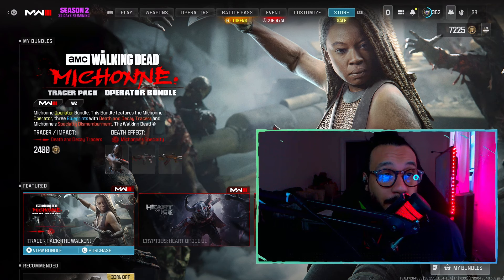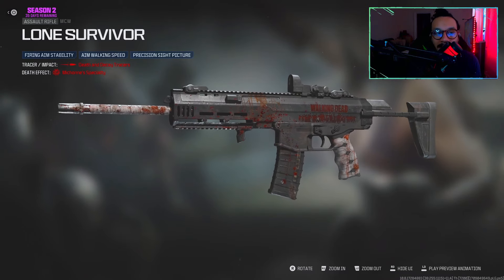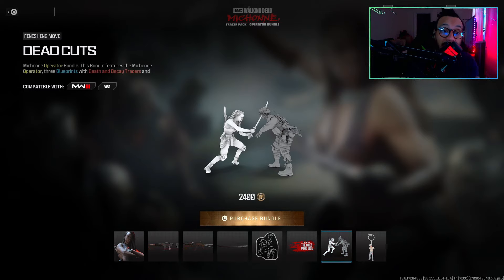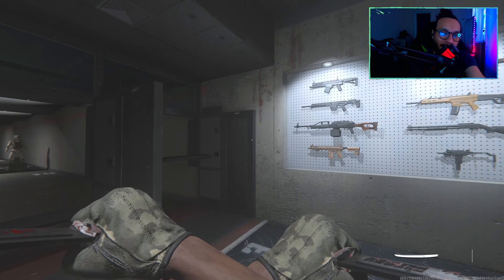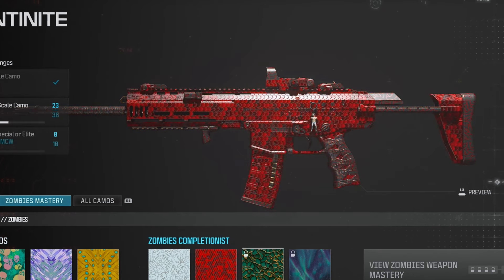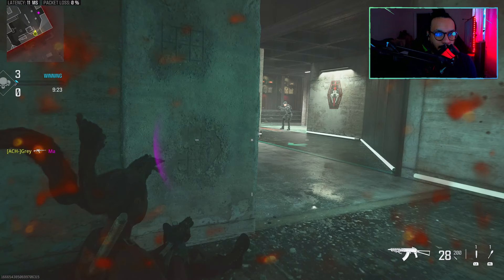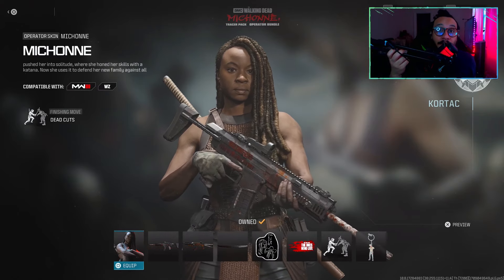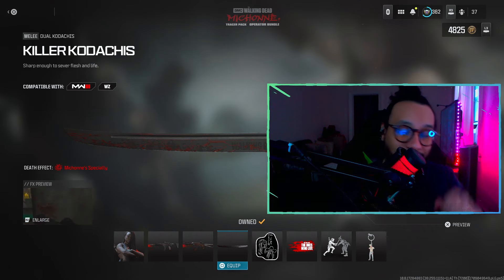Tracer Pack: MICHONNE Operator Bundle! (MW3 x The Walking Dead)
Unleash Michonne's fury in Modern Warfare 3! This video reviews the new Tracer Pack: MICHONNE Operator Bundle, including her character skin, exclusive weapons, finishing move and gameplay footage.

0:00 Intro
00:56 Bundle Items
03:05 Finishing Moves
04:22 Voice Lines
04:51 Blueprint Inspect / Tracer Test / Weapon Test
06:10 No Attachments
06:40 CAMOS
08:34 Third Person View
09:47 Gameplay
10:39 Final Thoughts / Outro

✭MERCH!